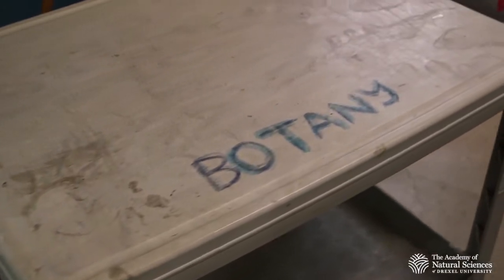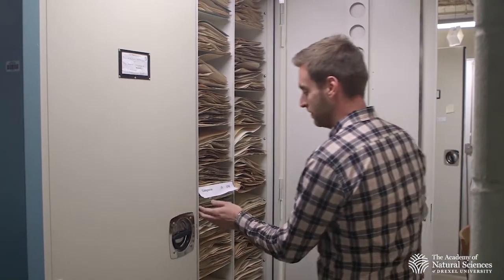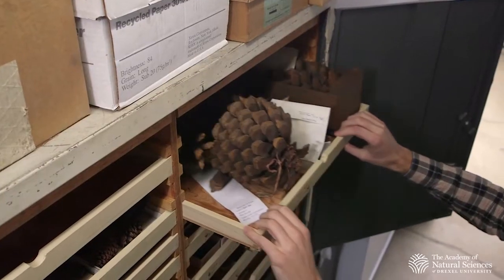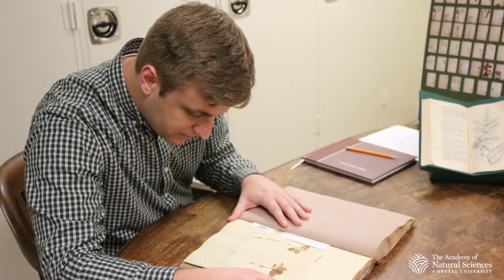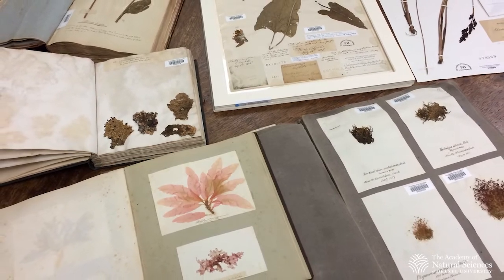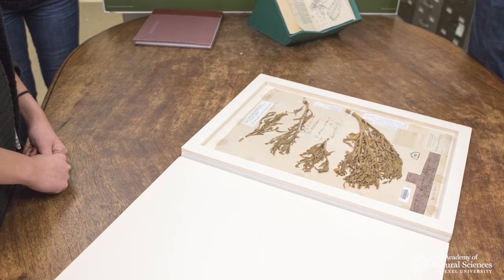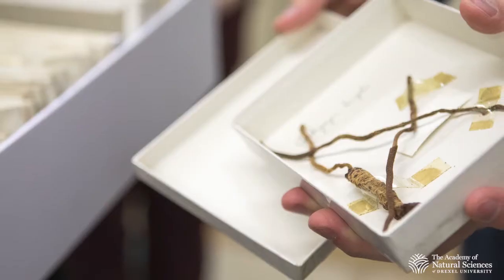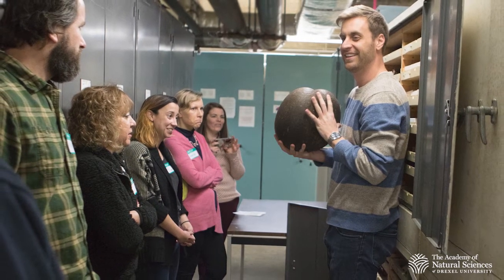Academy Unscripted Episode 2 - Kathryn Christopher and Jordan Teisher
Academy Unscripted is a new series featuring one-on-one conversations with Academy scientists. Our second episode features Kathryn Christopher, Manager of Science Communication and Outreach, talking with Botany Collection Manager Jordan Teisher.